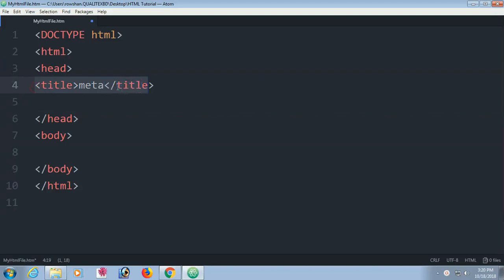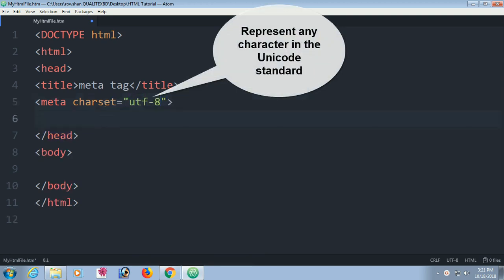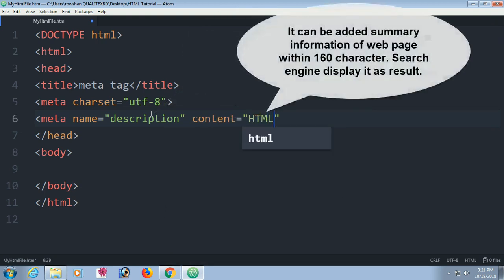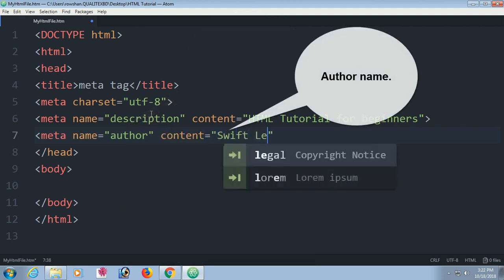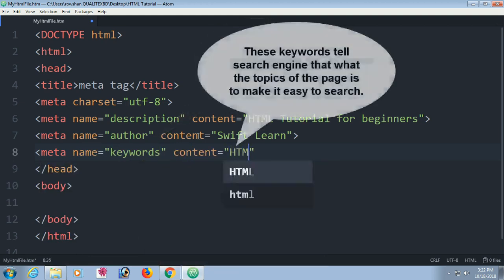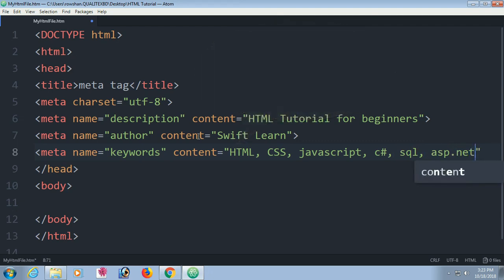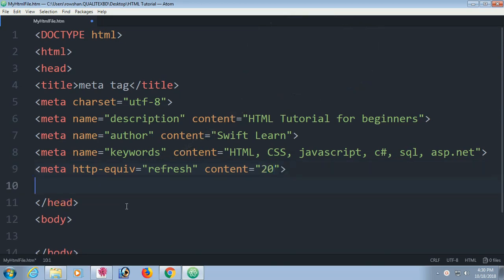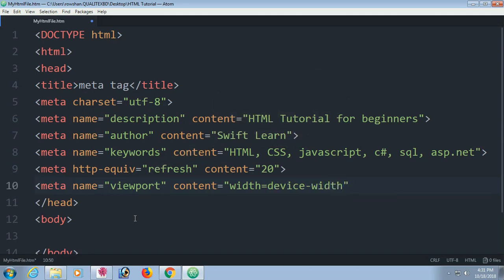Meta Tag in html example | HTML tutorial 17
This video is how to use meta tag in html. meta tag always use in head content. meta tag usually use to define and settings in a website. for example keywords, page description, author and other meta data.

HTML stands for hypertext markup language use to create web page or web application which are viewed in web browser. but only HTML is not enough to develop a smart website. its need CSS and javascript too. in this playlist I have included HTML, CSS and little bit javascript so that you can create a smart website after watching this tutorial from beginning to ending.